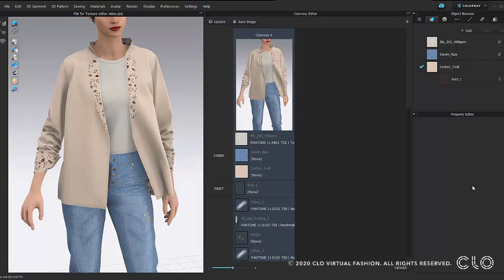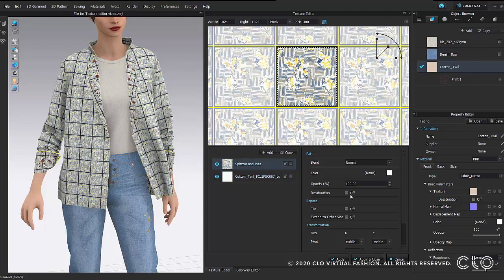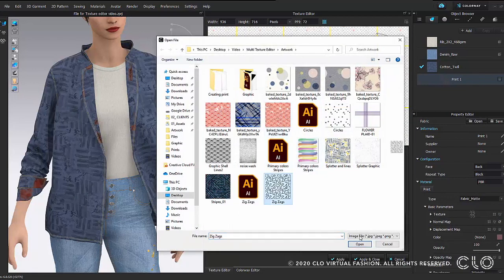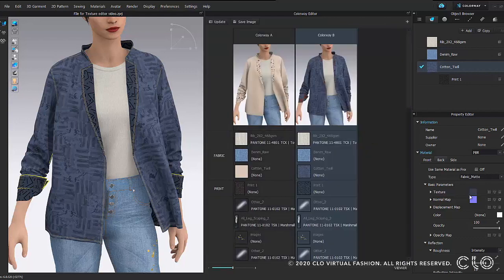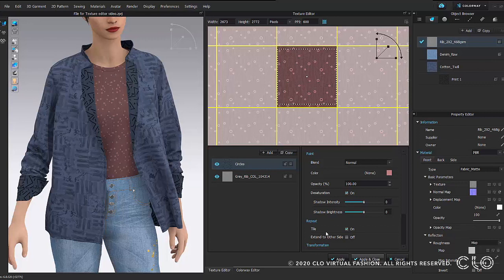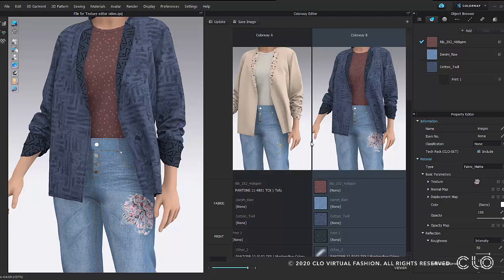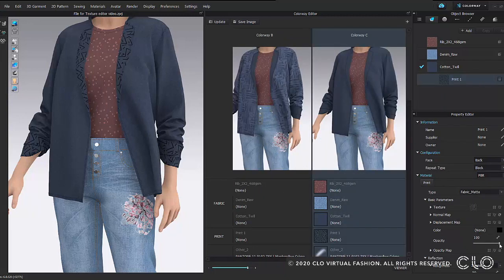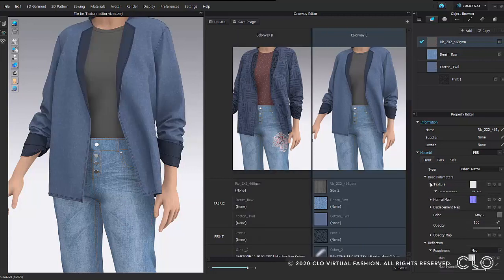Multi Texture Editor Part 5 | Learn how to use the Colorway Mode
In this video tutorial, our designer walks you through how to use the Multi Texture Editor within the Colorway Mode.